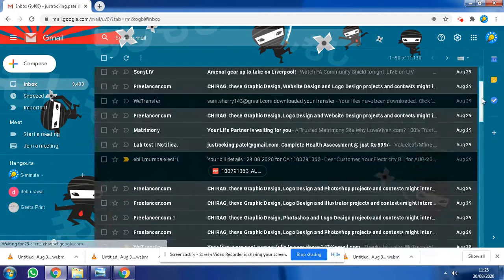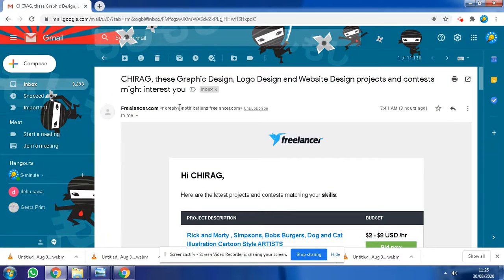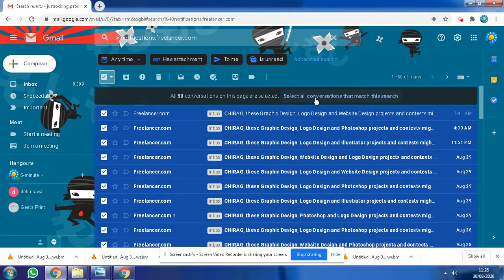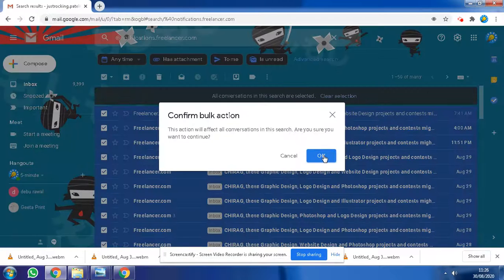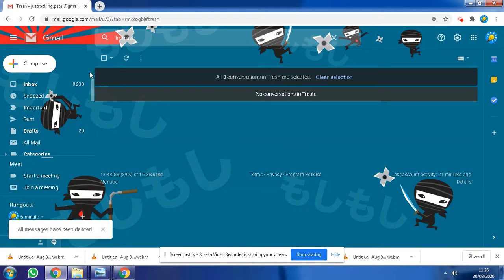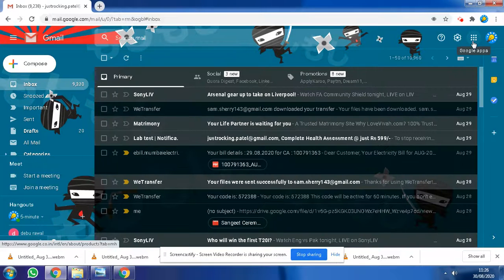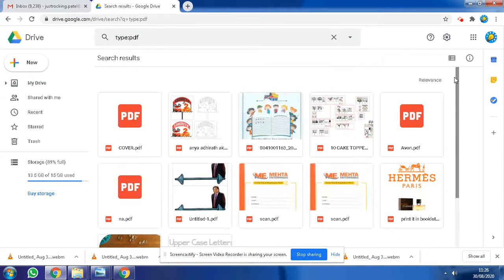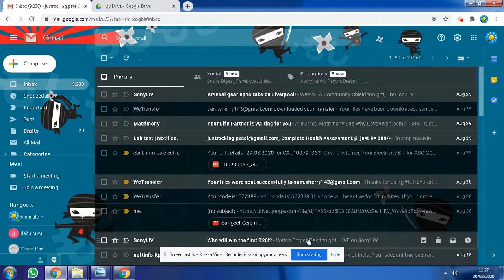How to create extra space in gmail